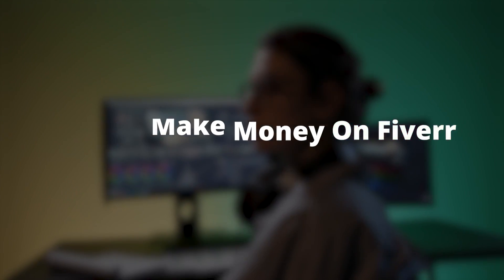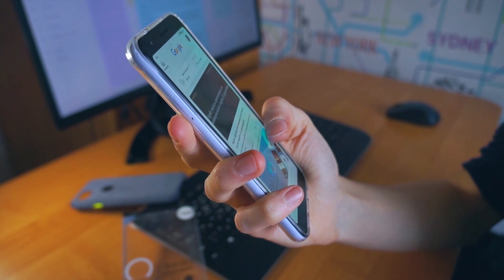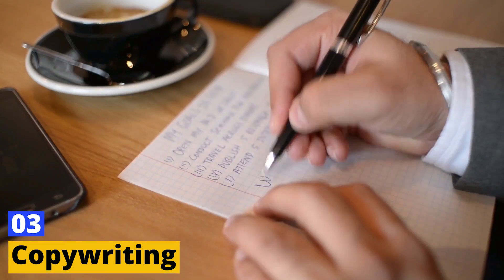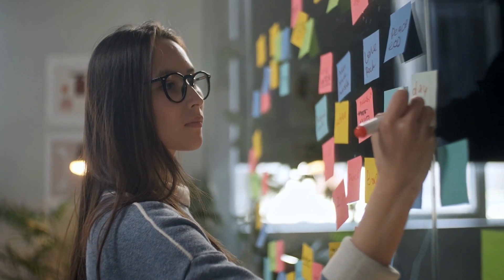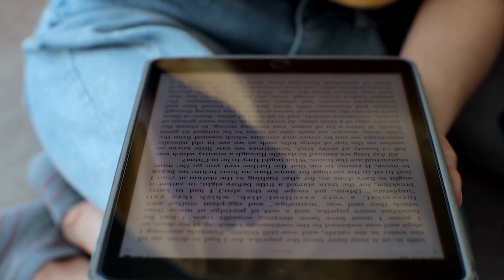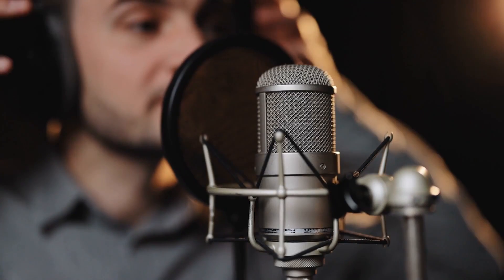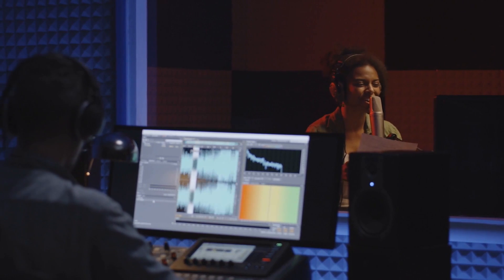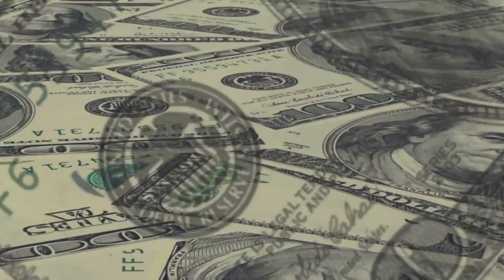How To Make Money On Fiverr in 2023? | All you need to know About Fiverr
Do you want to make money on Fiverr in 2023? If so, then you're in luck! In this video, we're going to give you all the information you need to start making money on Fiverr. We're going to teach you everything you need to know to make money on Fiverr.  So be sure to watch this video and start making money on Fiverr today!